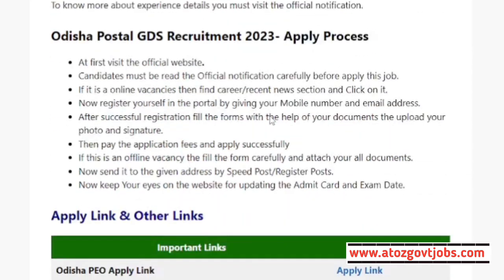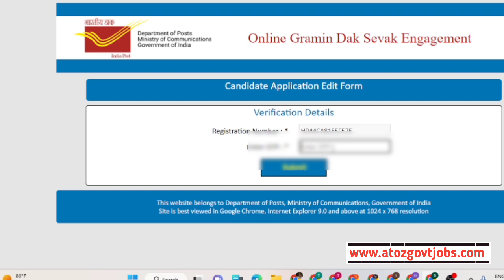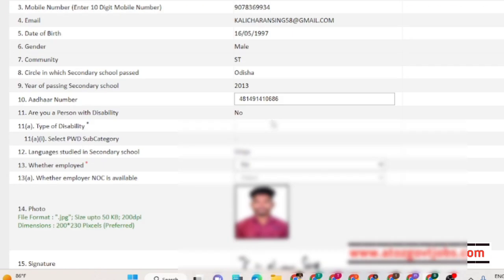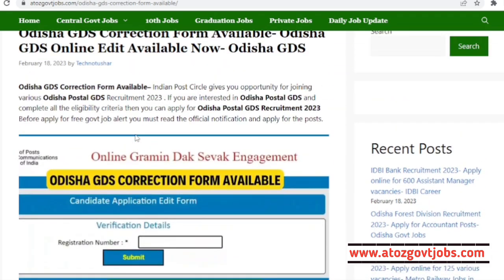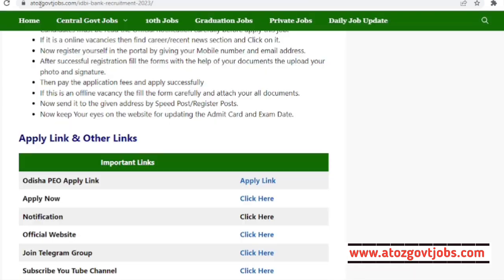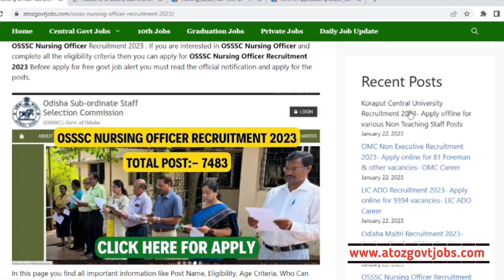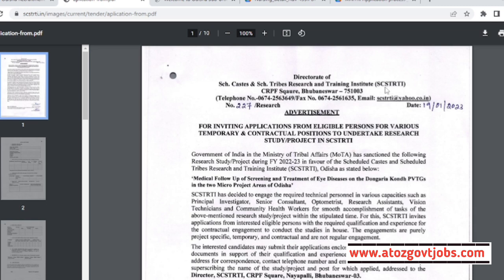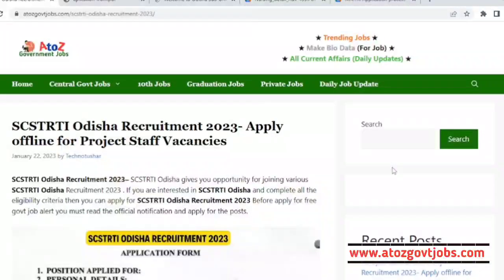Odisha Postal GDS Edit ଆରମ୍ଭ ହୋଇ ଯାଇଛି//Odisha Postal GDS/Odisha Govt Jobs/Jobs in Odisha/Odisha Job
Odisha Postal GDS Recruitment 2023//Odisha  40889 Vacancies//Odisha Panchayat level Jobs//Today Odisha Jobs//Jobs in Odisha//Odisha Freshers Recruitment//New Odisha Government Jobs//Government Jobs in Odisha//

This video is for educational purpose only| Copyright Disclaimer under section 107 of the copyright act 1976 || Allowance is made for "fair use" for purpose such as criticism, comment ,Reporting,Teaching,Scholarship and research.Fair use use permitted by copyright statue that might otherwise be infringing ||Non- Profit, educational or personal use tips the balance in favour of Fair watching ||

Topic Covered:-

1-Odisha Government Jobs
2-odisha 10th Pass Jobs
3-Odisha block Wise Jobs
4-Gramin Dak Sevak Vacancies
5-Odisha Jobs for Freshers
6-Odisha Free jobs Alert in Odisha
7- Panchayat Wise Vacancies in Odisha
8-Odisha Panchayat VLW jobs
9-Odisha 10th pass Anganwadi Vacancies
10-panchayat Supervisor Vacancies
11-Odisha TATA Steel Big Recruitment
12-Jindal Steel Plant Jobs
13- odisha Village level jobs
14- Free jobs odisha
15- ODISHA lastest Government Jobs
16-Odisha Freshers Jobs
17-Jobs odisha
18-How to apply in Odisha Jobs
19-odisha Nijukti Khabar 2021
20-All Odisha Jobs for Freshers
21-All Freshers Job Vacancies
22-Panchayat adhikari jobs
23-Private company jobs in Odisha
24-Aadhar Card Jobs in Odisha
25-Odisha jobs alert
26-10th pass Freshers jobs in Odisha
27-Odisha Online Jobs for Students
28-Adarsha Vidyalaya Clerk Jobs
29-How to earn money online from Mobile
30-All Odisha Freshers Jobs for Students
31-Today Jobs, A2Z Govt Jobs
32-District Wise job in Odisha
33-Odisha nijukti khabar jobs
34- All Odisha Jobs
35-Today Freshers Jobs